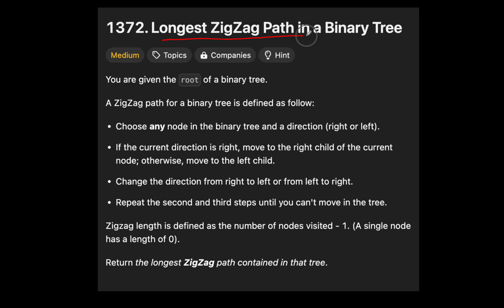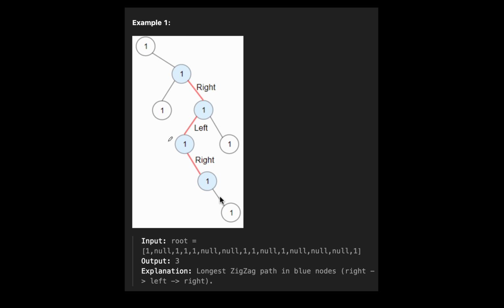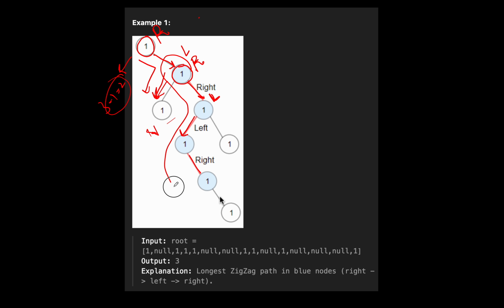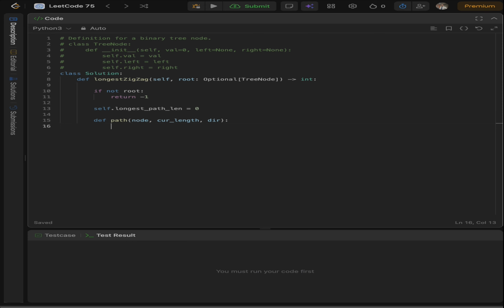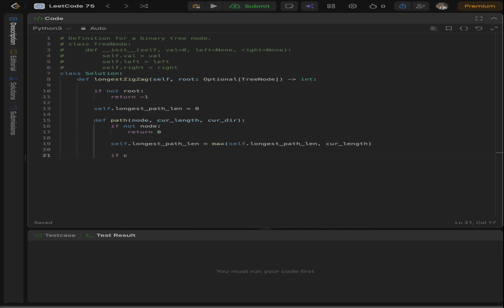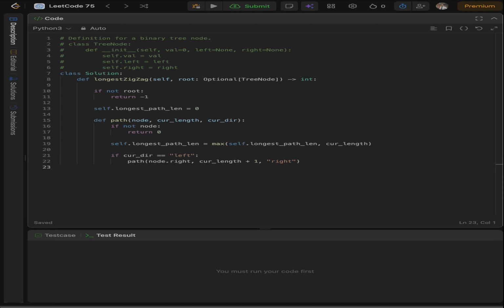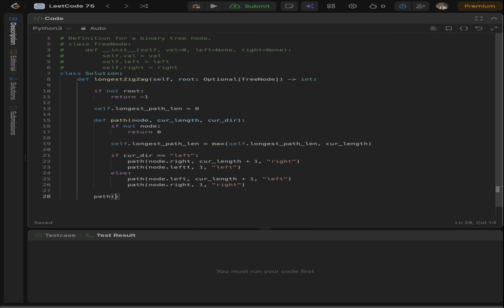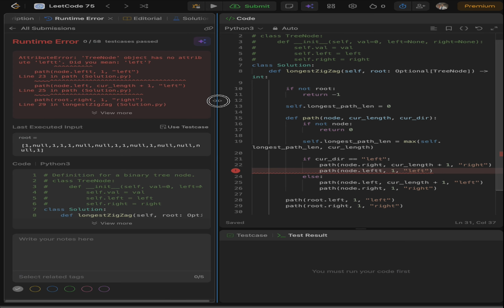Longest ZigZag Path in a Binary Tree - LeetCode 1372 - Binary Tree - Leetcode 75 - Python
Leetcode 75
Longest ZigZag Path in a Binary Tree - LeetCode 1372